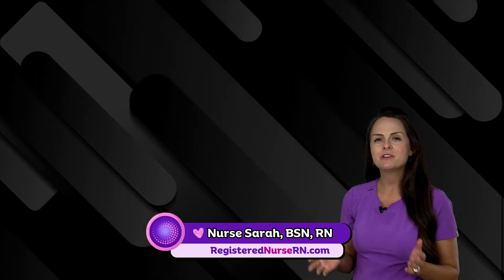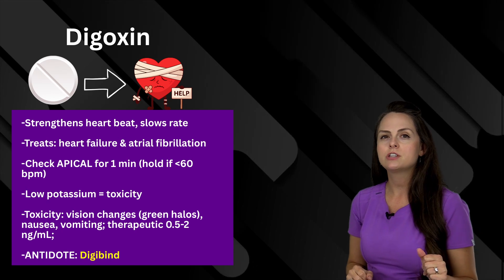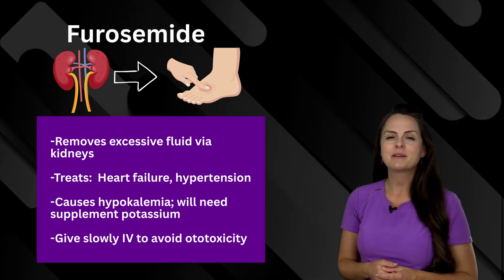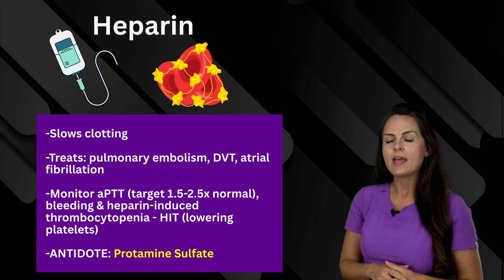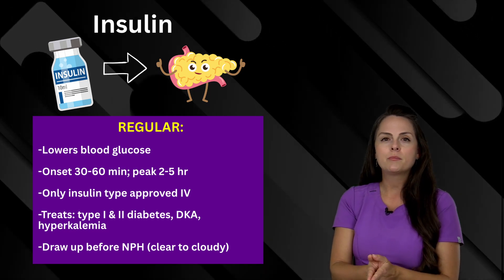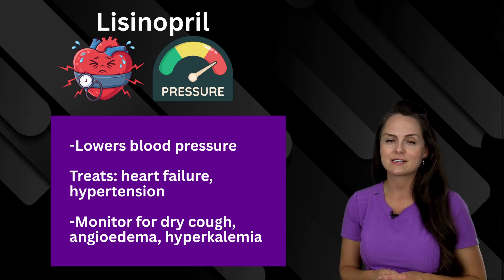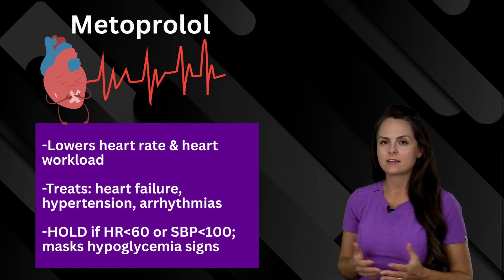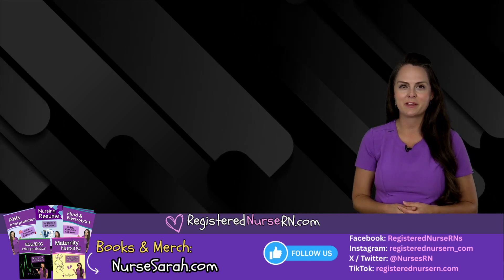Top NCLEX & Nursing Medications to Know for EXAMS - Nurse Pharmacology Review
Top NCLEX & nursing medications (pharmacology review) to know for exams and the Next Generation NCLEX RN & PN.

These are medications you will frequently encounter as a nurse, nursing student, or on NCLEX. This video is a quick refresher of some of the key concepts you'll want to remember about each medication type.

Nursing pharmacology is tough, but one thing that can really help you as a student is to remember those things that set each medication apart, those quirks, if you will, of symptoms, administration, or other things that make it different from other medications.